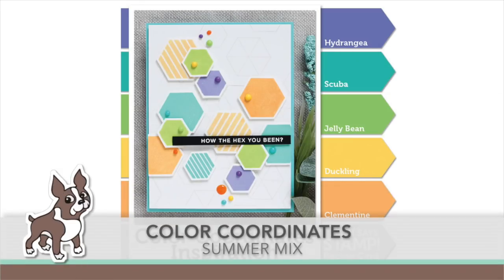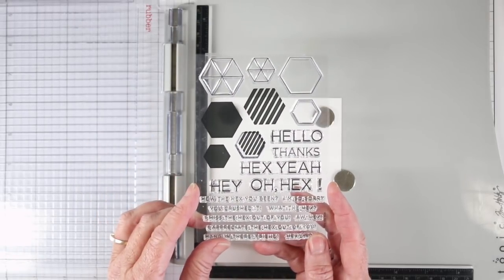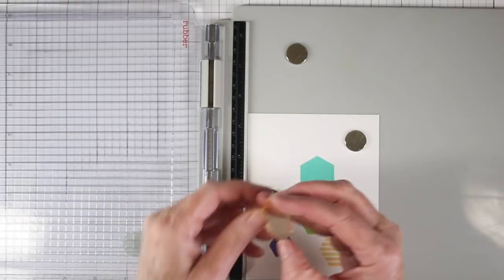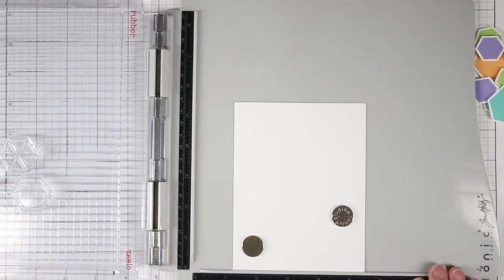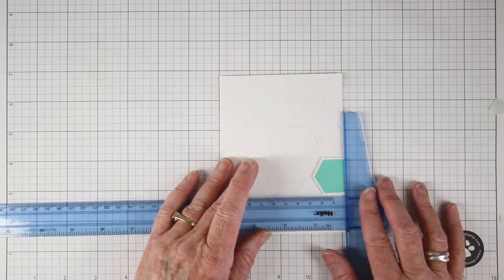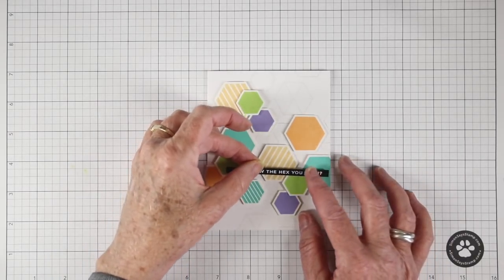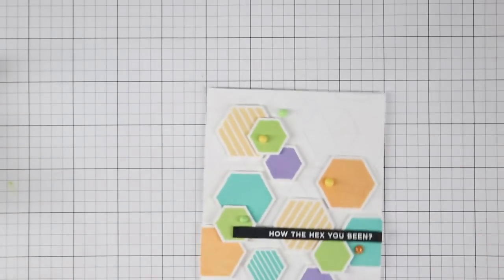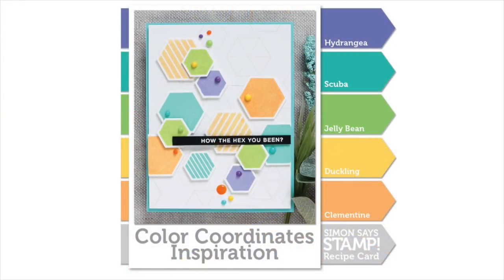Color Coordinates: Summer Mix with Shari Carroll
Shari has another Color Coordinates set of colors perfect for summer cardmaking!

• Simon Says Stamp Premium Dye Ink Pad SCUBA ink043 The Color of Fun

• Simon Says Stamp Premium Dye Ink Pad CLEMENTINE INK084 New Beginnings

• Simon Says Stamp EMBOSSING POWDER WHITE Fine Detail WhiteEP2 at Simon Says...